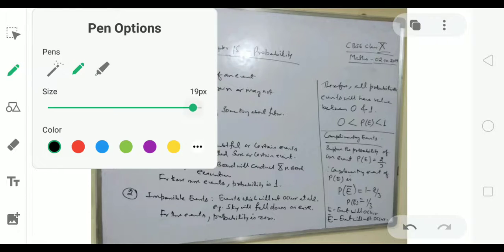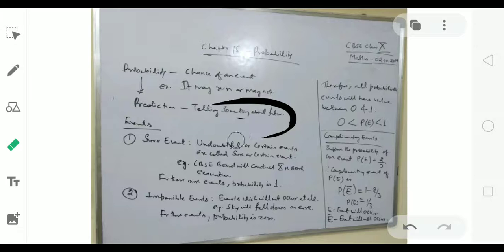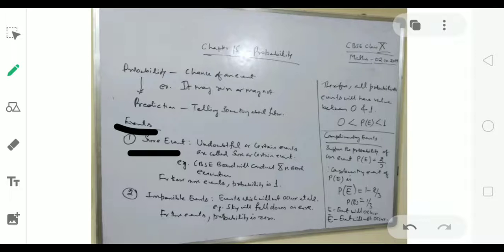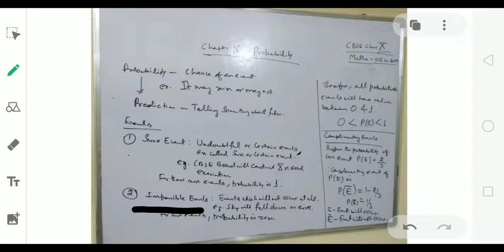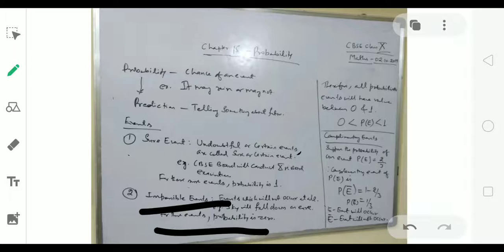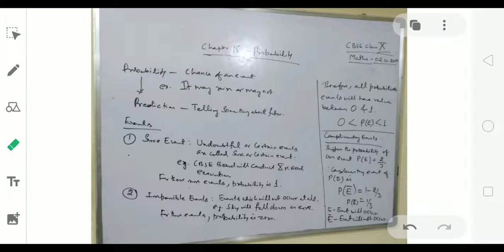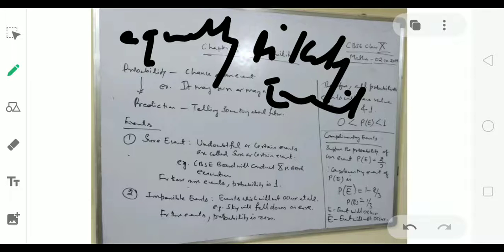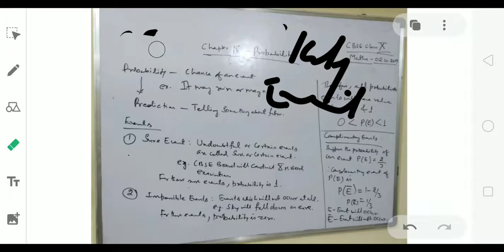Probability Part 1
This video is for 10th STD CBSE Students.